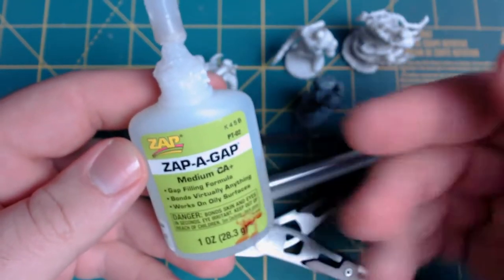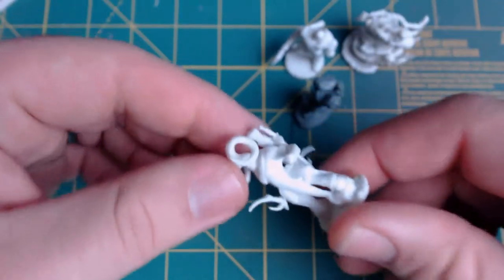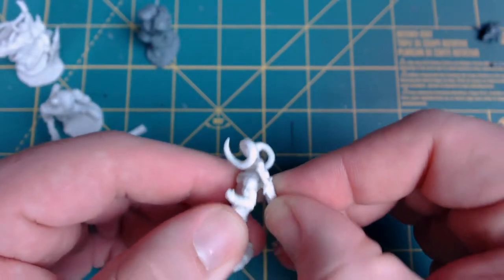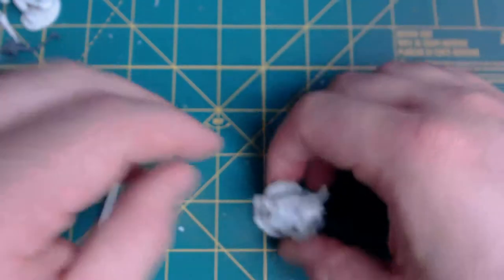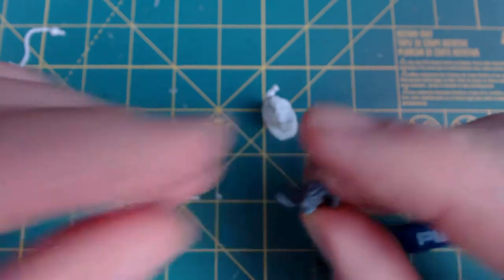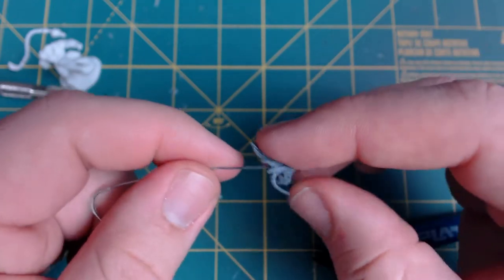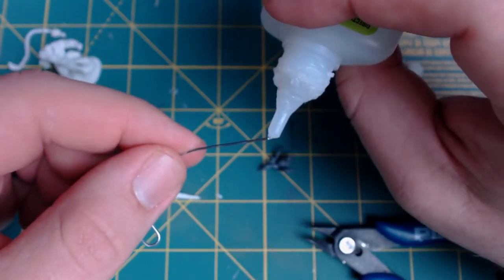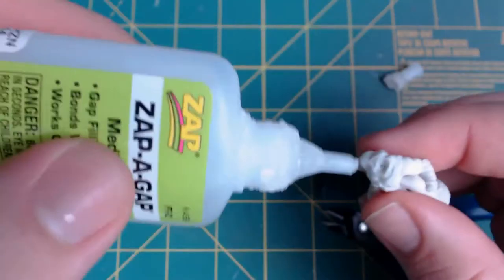Kit Bashing to save Christmas!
We take a look at customizing miniatures using parts of other miniatures: the ancient art of kit bashing. Ok, it's not really ancient, but it's super useful and not too difficult.

Mail To:
Attn: Dicejunkies